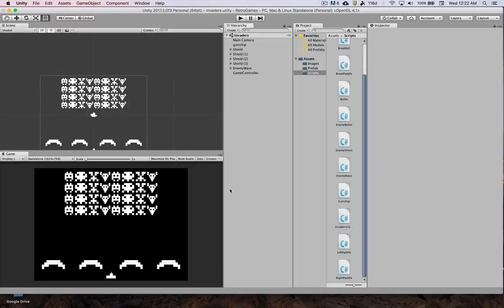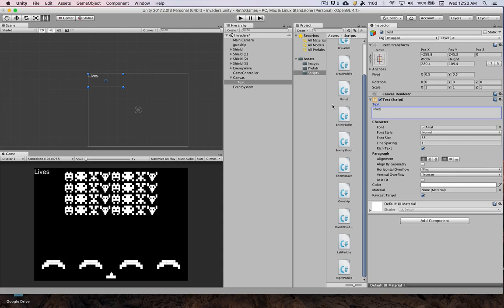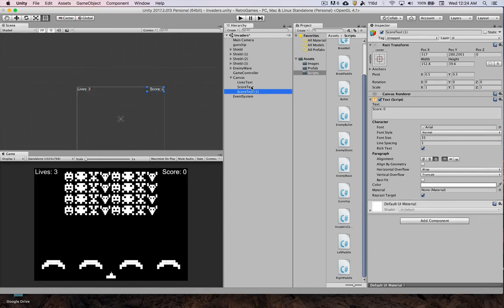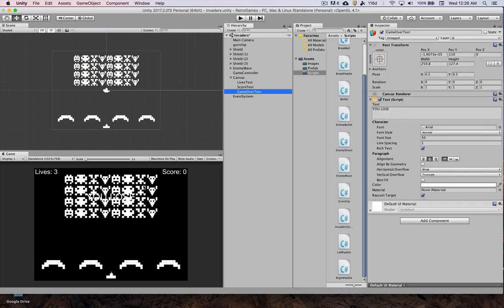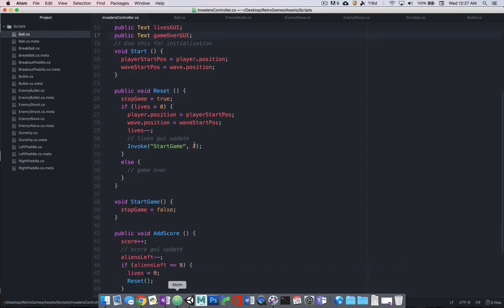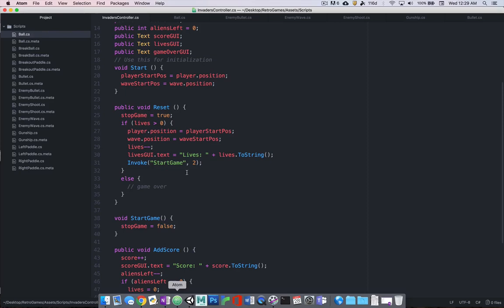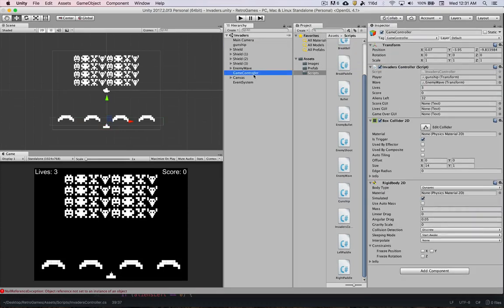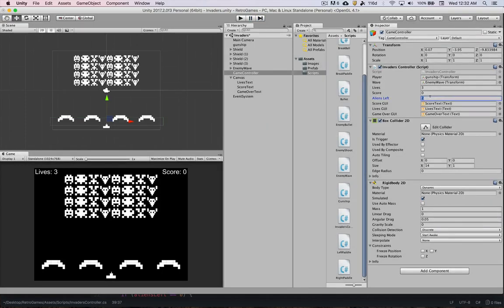12.Space Invaders in Unity - Invaders GUI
Finally we add GUI keeping track of score and lives for our game